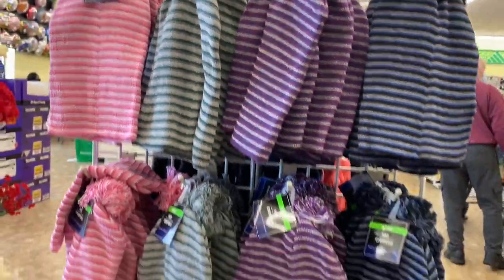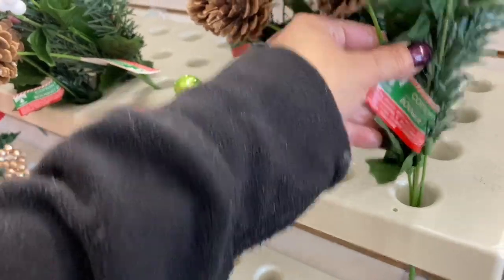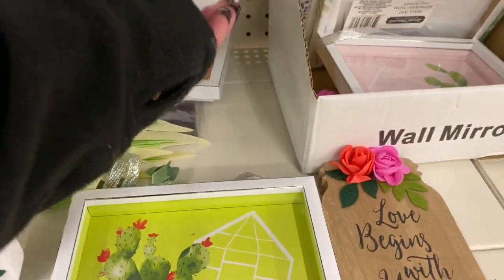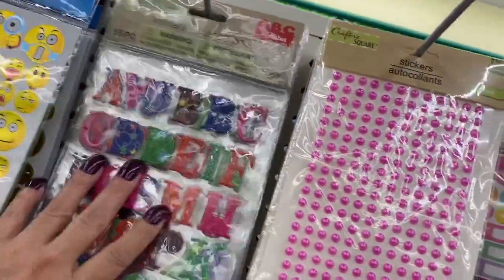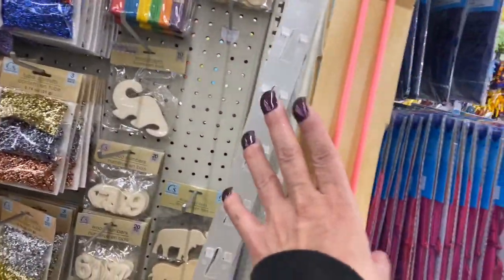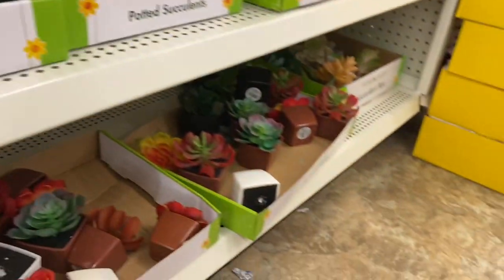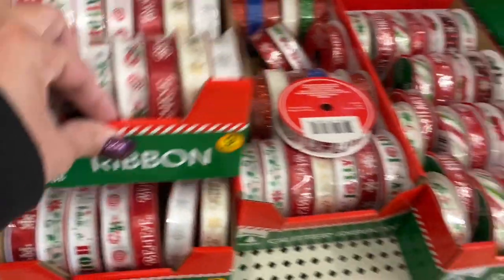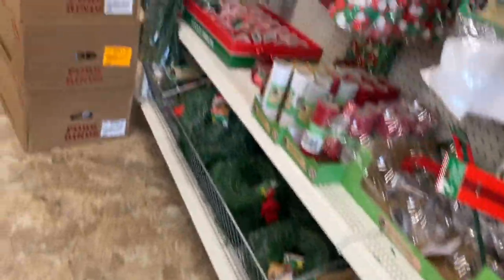DOLLAR TREE "WALK THROUGH" GREAT FINDS", MUST SEE!!!!!